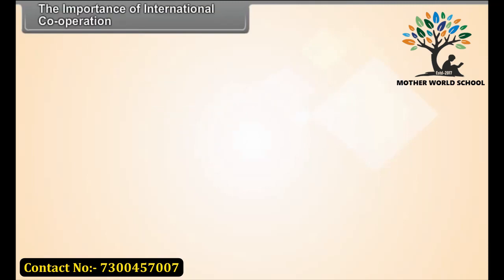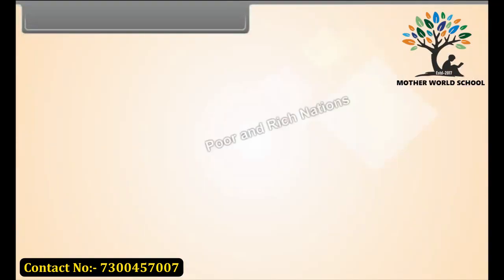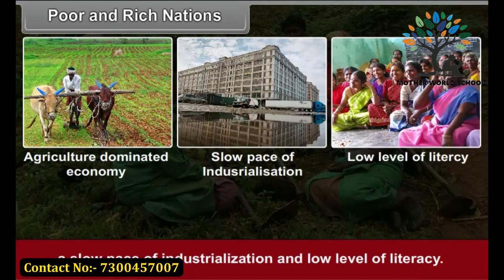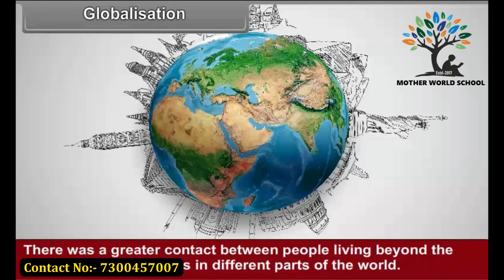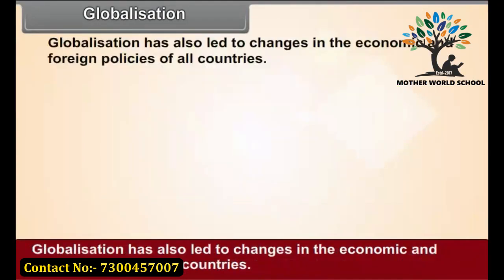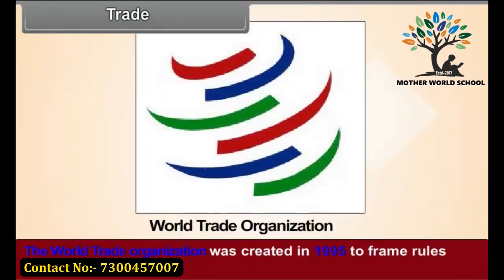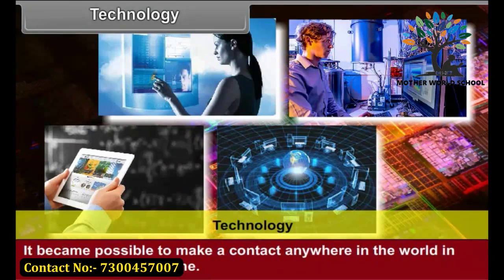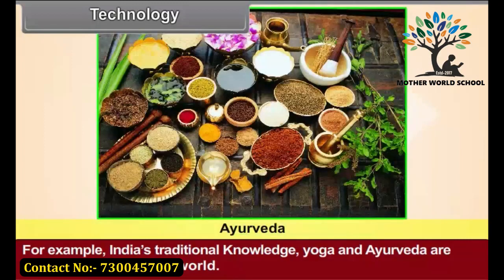Class 8th EM SOCIAL SCIENCE internationa co operation and development